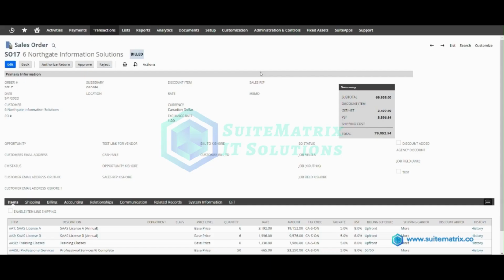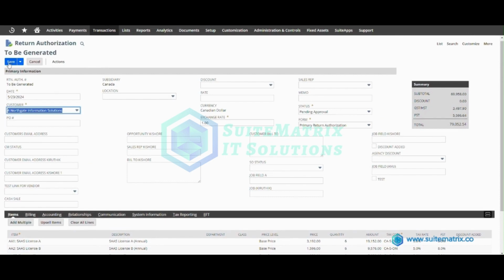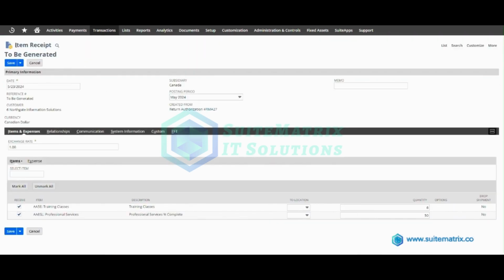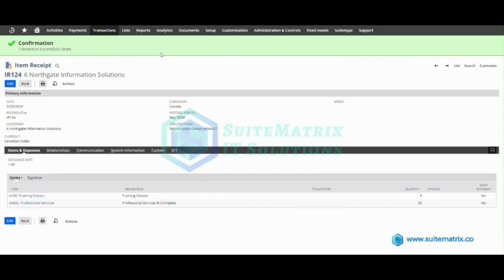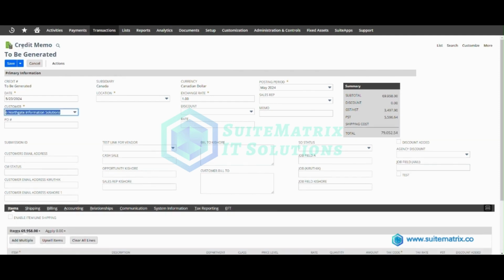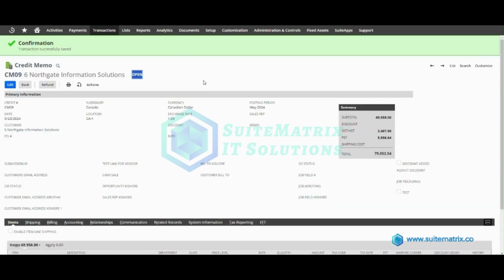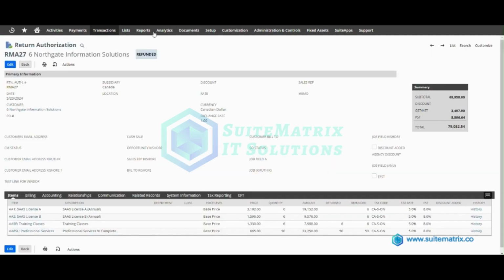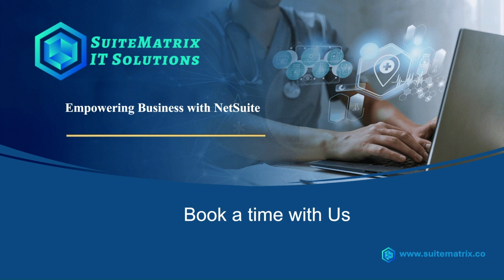Learning series - 8 Mastering Return Authorizations in NetSuite: A Step-by-Step Guide​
In this video, you will learn how to master the process of return authorizations in NetSuite through a step-by-step guide Whether you're a beginner or looking to your skills, this tutorial will provide you with all the necessary knowledge to efficiently handle return requests in NetSuite.
1.Introduction to return authorizations in NetSuite.
2.Creating a new return authorization record.
3.Adding items to the return authorization.
4.Processing the return authorization.
5.Completing the return process and closing the return authorization.